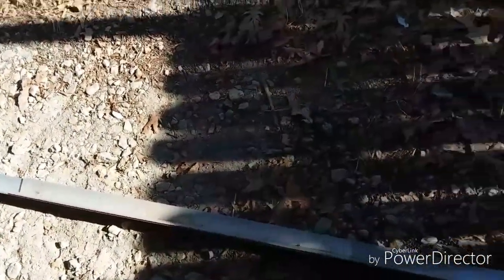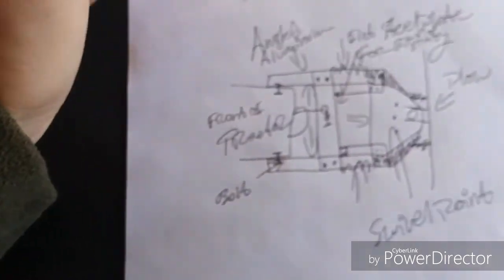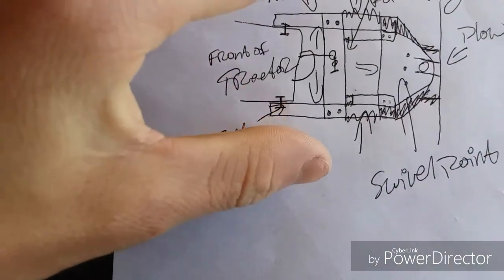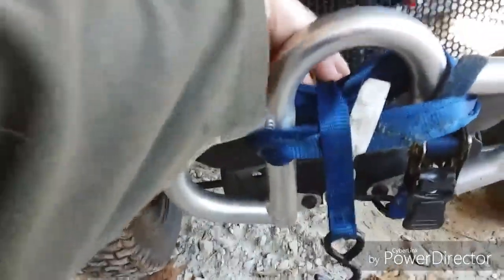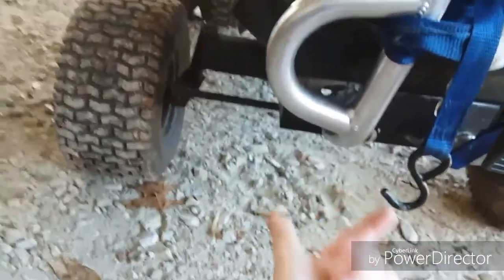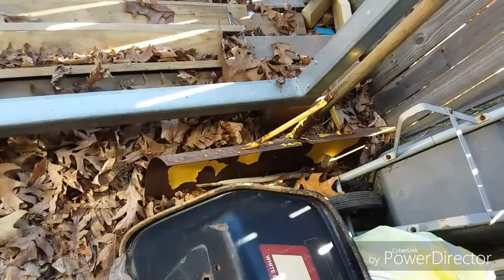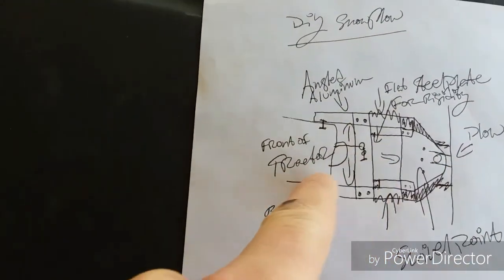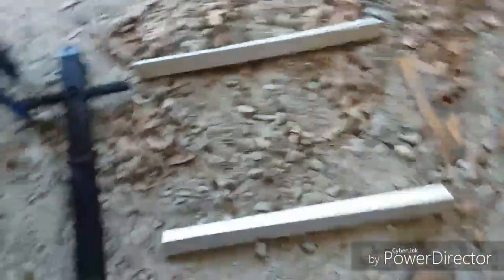Redneck snow plow build part 1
In this upload we start on the making of a snowplow for the Dually Sears.